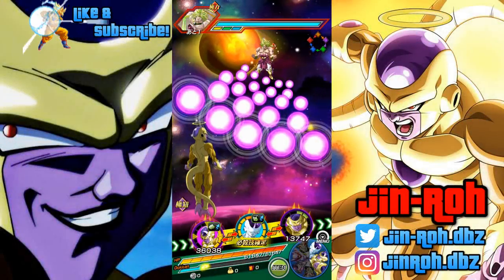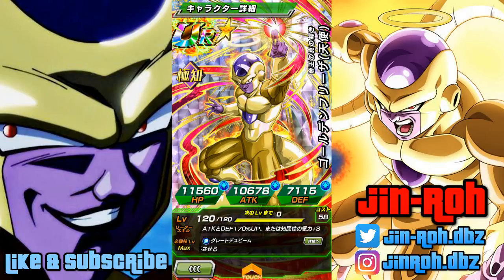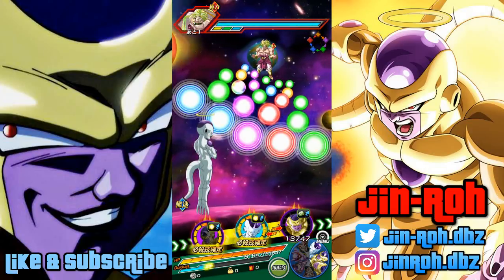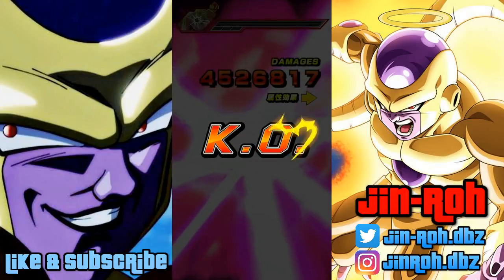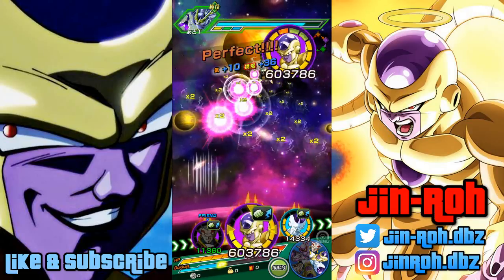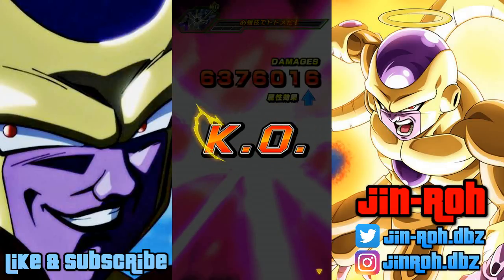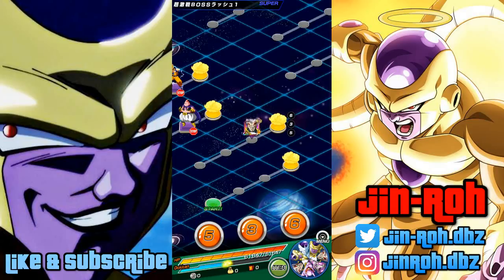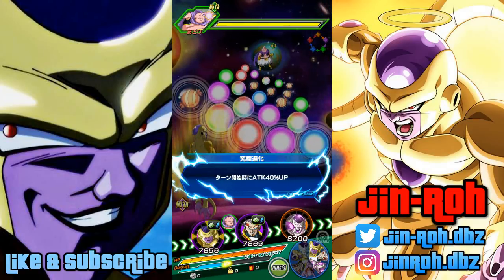INT ANGEL GOLDEN FRIEZA MAX SA NUKE TEST Dragon Ball Z Dokkan Battle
Went ahead and maxed out the Level and SA for my newly acquired Angel Golden Frieza.  Borrowed the Super Baby 2 nuke lead from Pooper and ran a nuke test with this guy.  He is pretty much at base form and not much work done on the potential system.